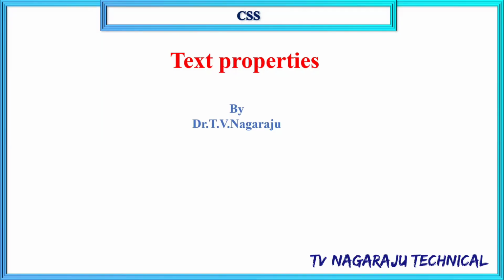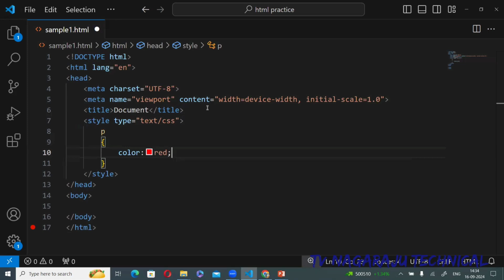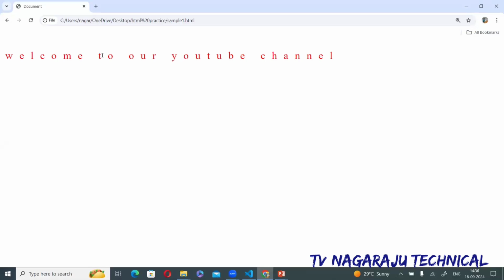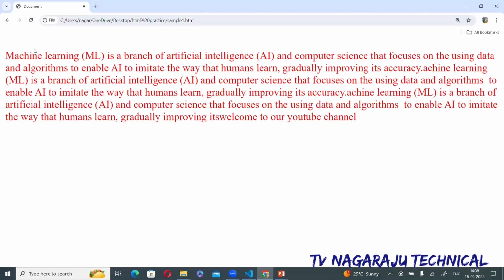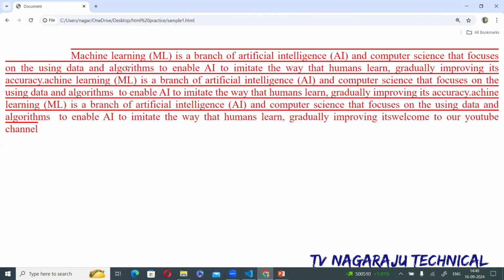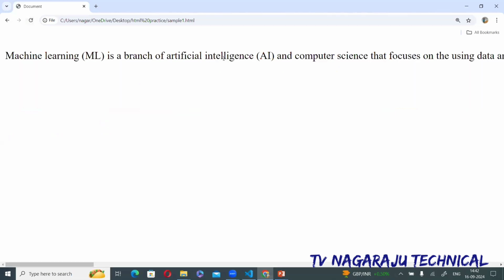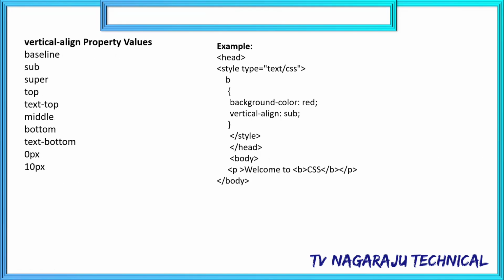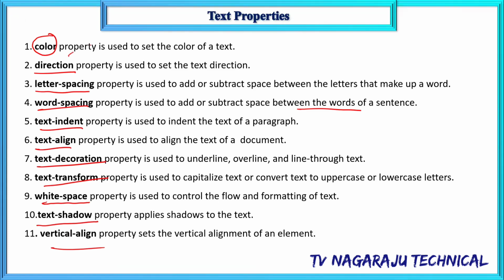TEXT IN CSS | MASTERING TEXT STYLING IN CSS | PROPERTIES OF TEXT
In this video we discussed different css styles to text.

1. color property is used to set the color of a text.
2. direction property is used to set the text direction.
3. letter-spacing property is used to add or subtract space between the letters that make up a word.
4. word-spacing property is used to add or subtract space between the words of a sentence.
5. text-indent property is used to indent the text of a paragraph.
6. text-align property is used to align the text of a  document.
7. text-decoration property is used to underline, overline, and line-through text.
8. text-transform property is used to capitalize text or convert text to uppercase or lowercase letters.
9. white-space property is used to control the flow and formatting of text.
10.text-shadow property applies shadows to the text.
11. vertical-align property sets the vertical alignment of an element.